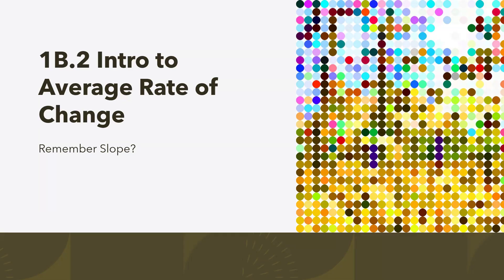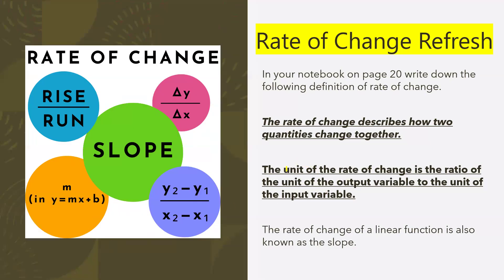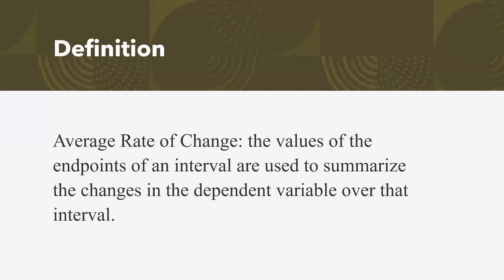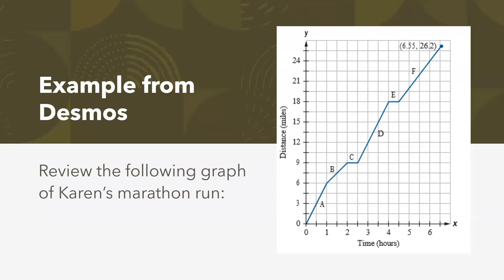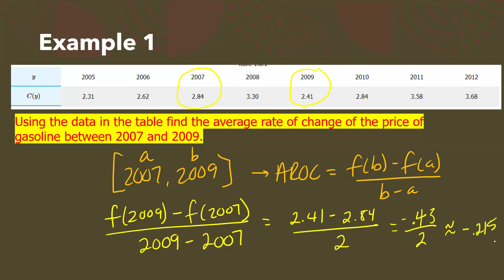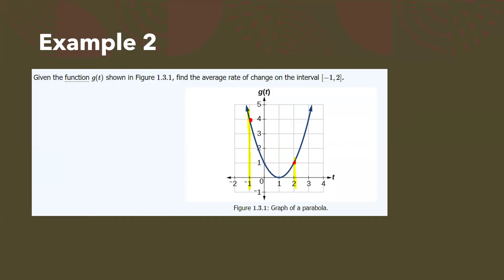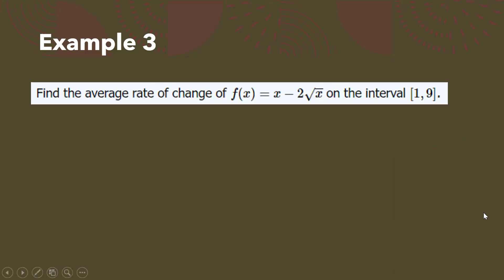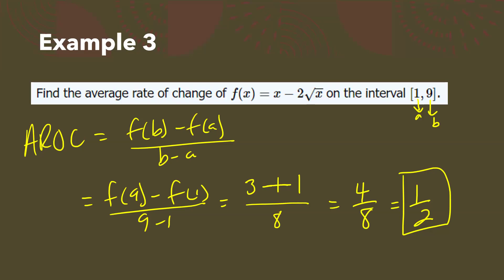1B.2 Intro to Average Rates of Change